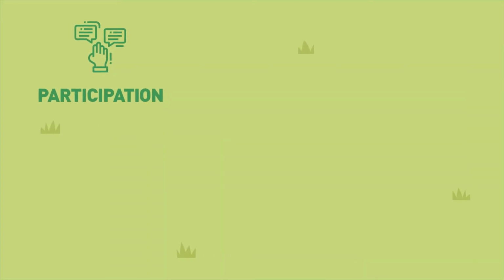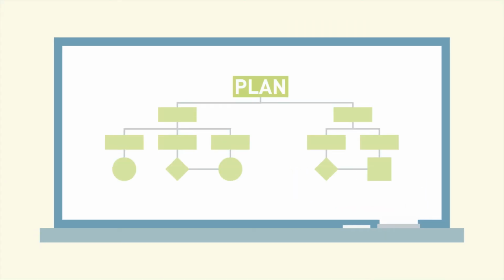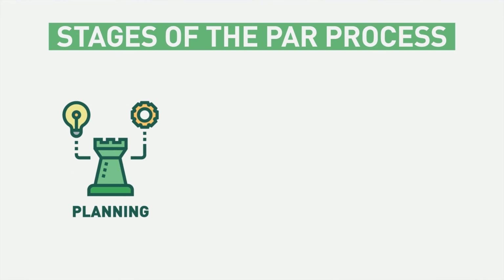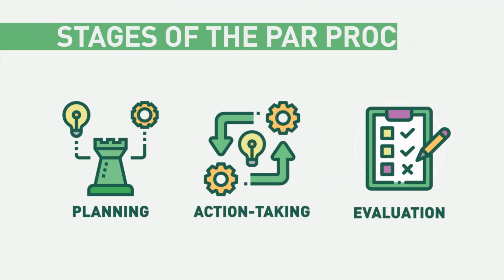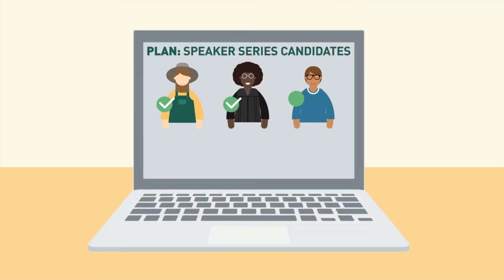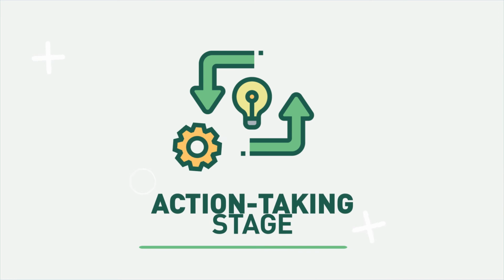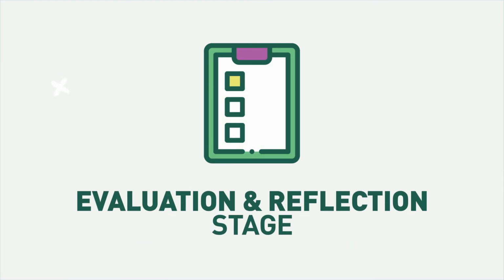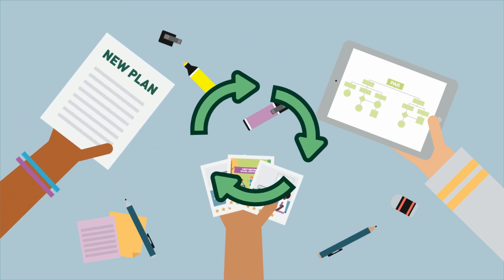Youth Engagement + PAR 101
Want to learn about PAR with Youth? This video introduces you to the Participatory Action Research with Young People.  It provides an overview of PAR and how to use it to support youth engagement.

NAF is a national network of education, business, and community leaders who work together to ensure high school students are college, career, and future ready. NAF’s educational design ignites students’ passion for learning and gives businesses the opportunity to shape America’s future workforce by transforming the learning environment to include STEM infused industry-specific curricula and work-based learning experiences, including internships. Since 1980, NAF has been partnering with existing high schools in high-need communities to enhance school systems at a low cost by implementing NAF academies – small learning communities within traditional high schools. NAF has grown from one NAF Academy of Finance in New York City to hundreds of academies across the country focusing on growing industries including: finance, hospitality & tourism, information technology, engineering, and health sciences. During the 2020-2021 school year, over 117,000+ students attended 619 NAF academies across 34 states, including DC, Puerto Rico, and the US Virgin Islands. In 2020, NAF academies reported 99% of seniors graduated with 87% of graduates planning to go to college.